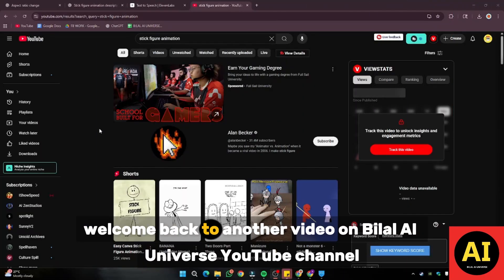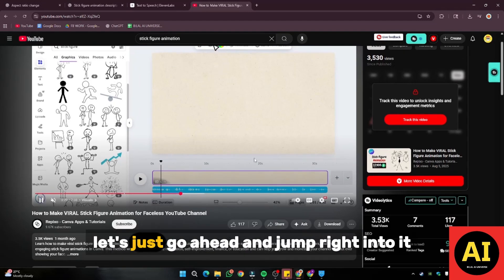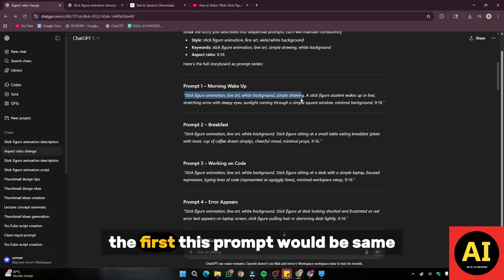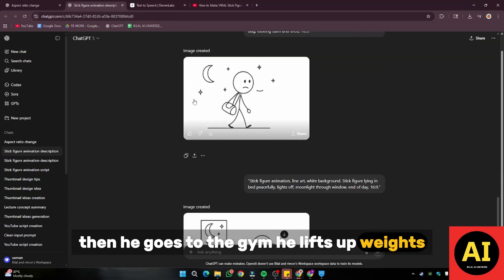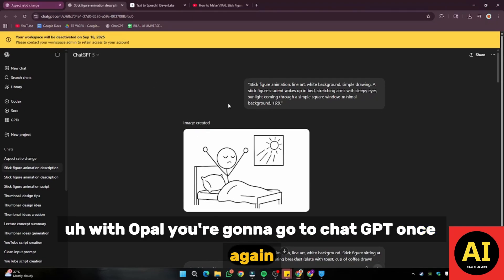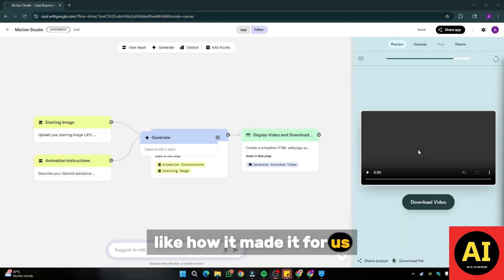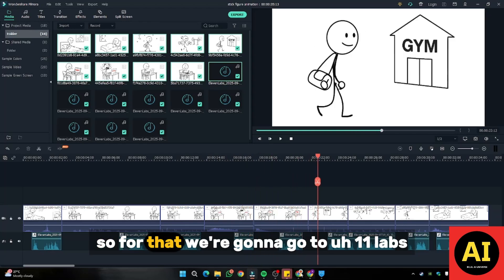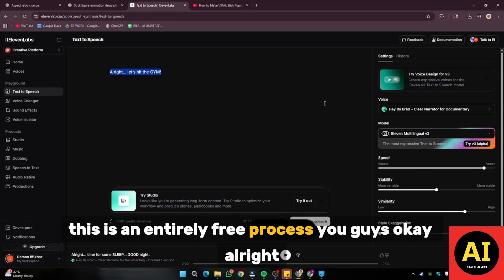How to Make Stick Figure Animation with VEO 3 (Easy Tutorial for Beginners)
Want to create fun and smooth stick figure animations? 🚀 In this tutorial, I’ll show you step by step how to make stick figure animation using VEO 3 — no advanced skills required!

👉 What you’ll learn in this video:

How to set up your project in VEO 3

Easy tricks to animate stick figures smoothly

Tips to make your animation more engaging

This is a beginner-friendly guide, so even if you’ve never animated before, you’ll be able to follow along and create your own stick figure videos in minutes. 🎨✨